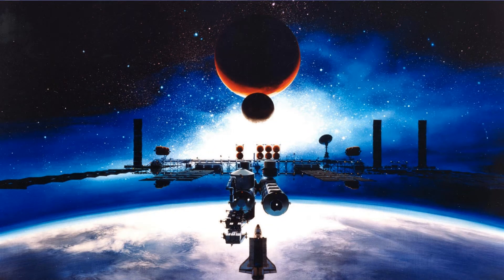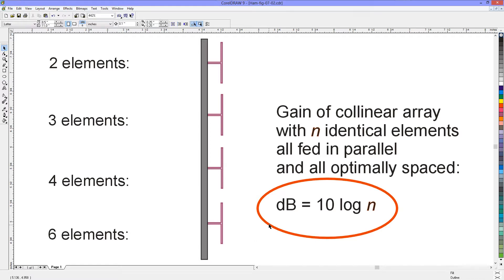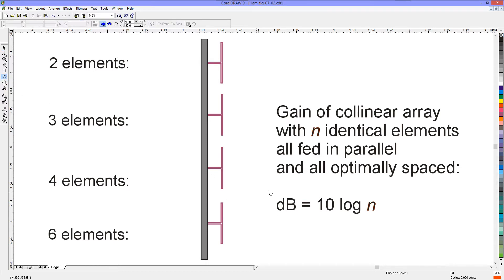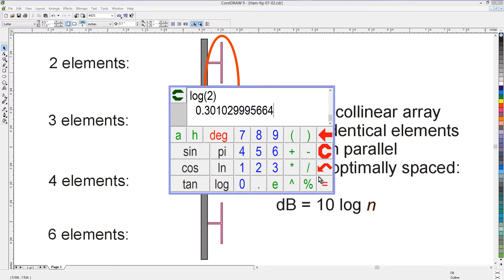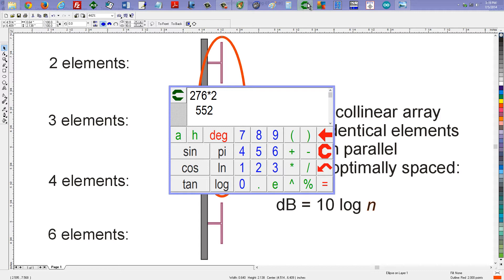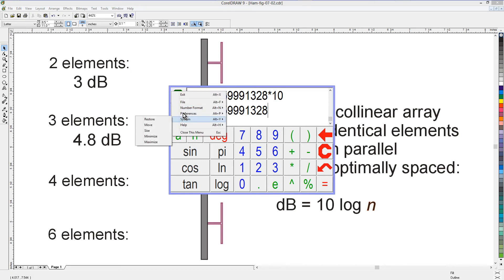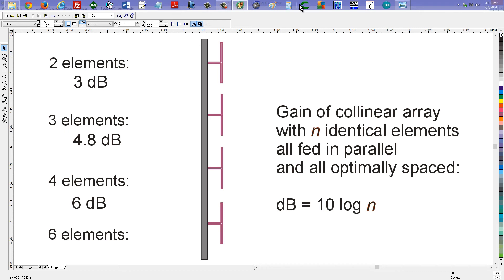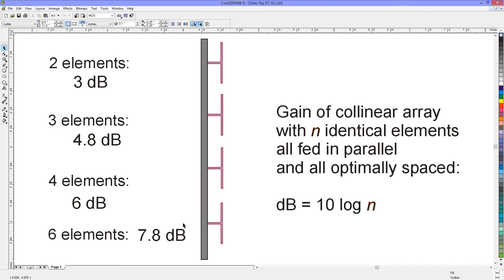Gain of a Collinear Antenna Array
Simple formula for collinear array power gain.